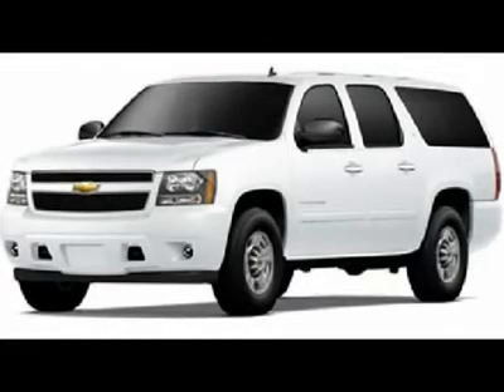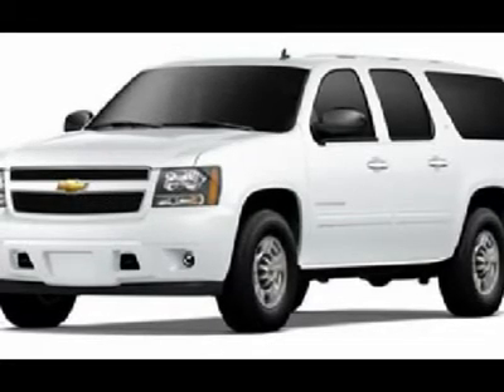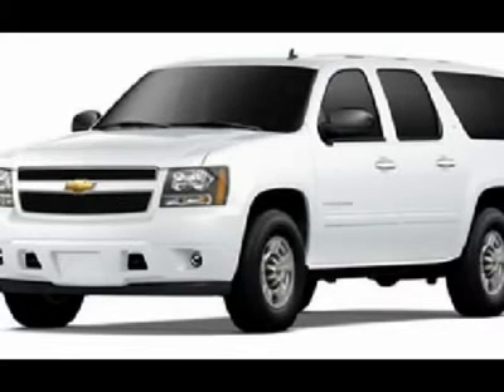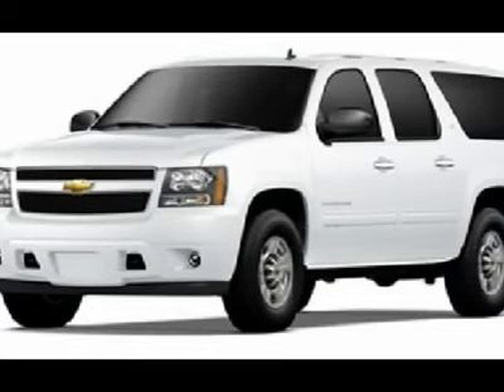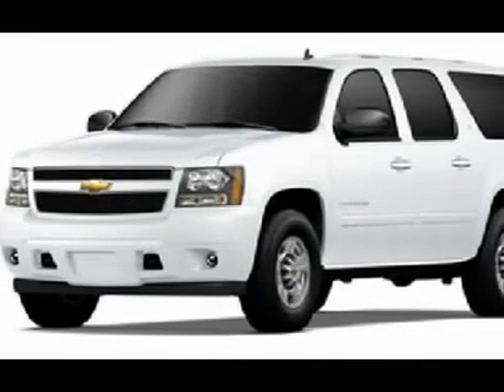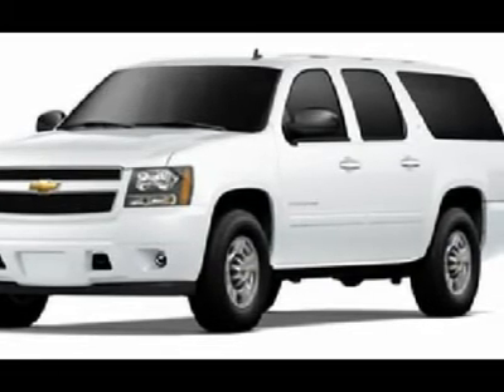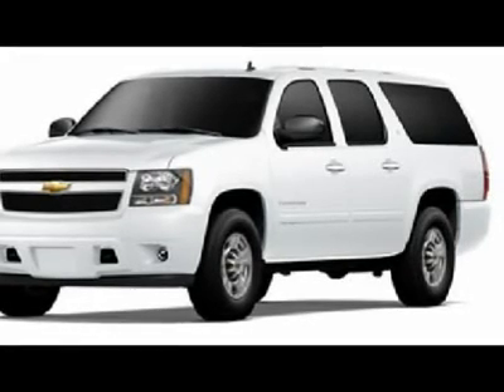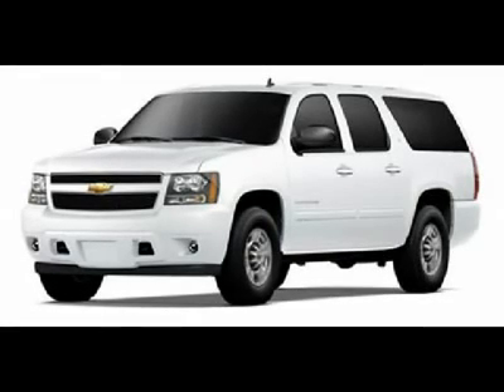2011 CHEVROLET SUBURBAN Fond Du Lac, WI J3654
2011 CHEVROLET SUBURBAN Fond Du Lac, WI
Stock

536 S. Seymour St.

WATCH A FULL VIDEO OF THIS 2011 CHEVY SUBURBAN J3654! 1 OWNER! CLEAN CARFAX! 5.3 LITER V8 ENGINE WITH ACTIVE FUEL MANAGEMENT, E85 FLEX FUEL VEHICLE ETHANOL FFV, LT1 PACKAGE 1LT LT, 6 SPEED AUTOMATIC TRANSMISSION WITH OPTIONAL MANUAL TAP SHIFT, TURN DIAL 4X4 FOUR WHEEL DRIVE, DUAL POWER HEATED SEATS, BLACK EBONY LEATHER SEATS BUCKETS, 2ND ROW BENCH SEATING, 3RD ROW SEATS BENCH SEATING, POWER MOONROOF SUNROOF, 2 ROSEN TV/DVD PLAYERS IN FRONT SEAT HEADRESTS TV AND DVD REAR ENTERTAINMENT SYSTEM TV/DVD DVD PLAYER RES, STABILITRAK TRACTION CONTROL, ONSTAR, XM SATELLITE RADIO CAPABILITIES, TOWING PACKAGE(RECEIVER HITCH, WIRING, & TRANSMISSION COOLER), 3.08 GEARS WITH AUTOMATIC LOCKING DIFFERENTIAL LIMITED SLIP DIFFERENTIAL, POWER MIRRORS, RUNNING BOARDS, BRAND NEW GOODYEAR EAGLE LS-2 P275/55 R20 TIRES, FACTORY ALLOY RIMS, KEYLESS ENTRY, FACTORY REMOTE START, CD PLAYER, USB AND AUXILIARY JACK, BOSE SOUND SYSTEM, REAR AIR AND AUDIO CONTROLS, MANUAL RAISE GATE AND GLASS, POWER PEDALS, POWER PEDALS, REVERSE SENSORS, MULTI-FUNCTION STEERING WHEEL, DRIVER INFORMATION CENTER, L.A.T.C.H. CHILD SAFETY SYSTEM, DUAL CLIMATE CONTROL, REAR WINDOW DEFROSTER, COMPASS/TEMPERATURE/MILEAGE DISPLAY, FOG LIGHTS, TINTED WINDOWS, FACTORY FLOORMATS, SIDE WINDOW BUILT IN ANTENNA, WOODGRAIN DASH AND DOOR TRIM, ROOF RACK, AIR, CRUISE CONTROL, TILT, POWER LOCKS, POWER WINDOWS, FACTORY BUMPER TO BUMPER WARRANTY UNTIL 36,000 MILES! FACTORY POWERTRAIN LIMITED WARRANTY UNTIL 100,000 MILES! THIS SUV IS ELIGIBLE FOR A 100,000 MILE PARTS AND SERVICE AGREEMENT! 1 OWNER! CLEAN CARFAX! VERY CLEAN INSIDE AND OUT! RUNS AND DRIVES EXCELLENT! THIS IS ONE OF THE SHARPEST 2011 CHEVROLET SUBURBAN SUVS WITH 2 TV/DVD PLAYERS AND SUN ROOF MOON ROOF AND 8 PASSENGER WE HAVE EVER HAD ON OUR LOT! MAKE YOUR MOVE BEFORE THIS SUPER CLEAN 4WD IS GONE! 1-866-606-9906. VIEW OUR COMPLETE INVENTORY OF AROUND 500 VEHICLES . ***If you are looking for financing Lenz Truck Center can help!  We have on the spot financing! Bad Credit or Good we will work with your 17 banks to get you approved and for a great rate! If you live far away or close to us we make it our promise to make sure you are a happy customer before, during, and after the sale! Lenz Truck Center has been in business and family owned for 25 years! With a new generation taking over we plan on making this the place you and your children buy their next vehicle! Lenz Truck Center is the country's fastest growing dealership!  Lenz Truck Center has grown from about a 40 vehicle inventory in 1999 to over 400 today!  Our selection is unmatched in the industry with more high quality used diesel trucks than anyone in the Midwest. All here in Fond du Lac, WI!  All of our vehicles are Lenz Certified and ready to be delivered!  All prices are plus any applicable state taxes and service fees.  We will do our best to keep all information current and accurate, however the dealership should be contacted for final pricing and availability.